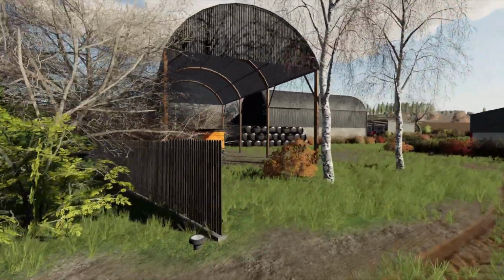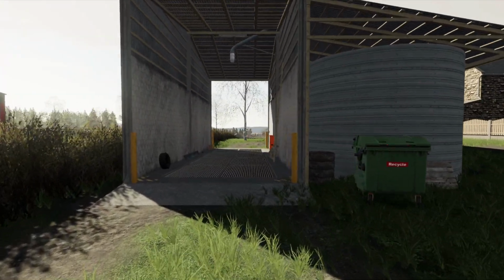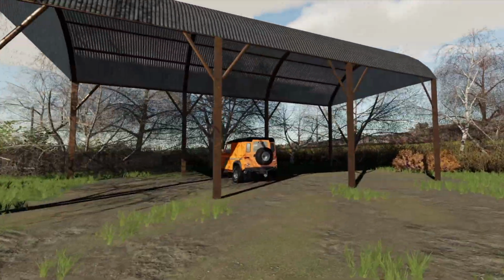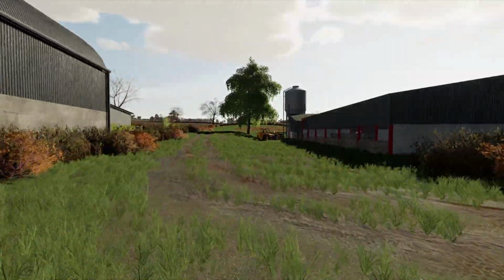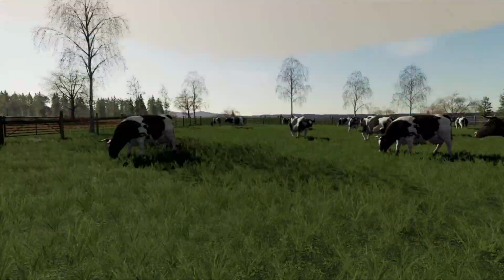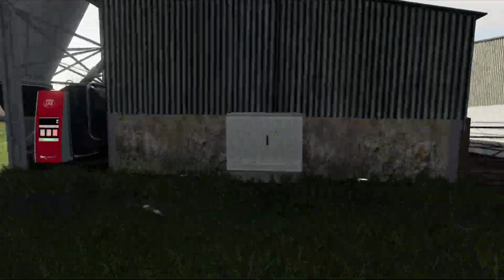SIX ASHES FARM BUILD | CONSOLE & PC MAP | Timelapse | Farming Simulator 19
Today I show the building process of a farm for the map Six Ashes by GB Modding.

Like this map?

Timestamps ⏱
0:00 - Intro
2:55 - Farm Build
8:15 - Farm Tour